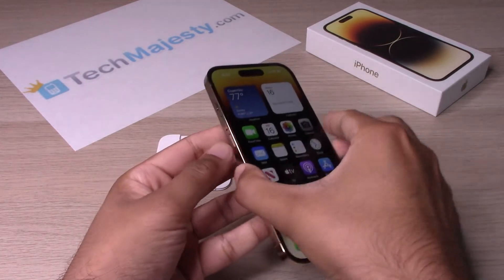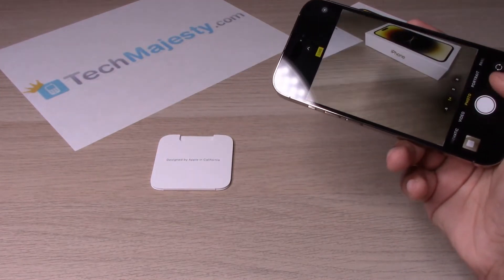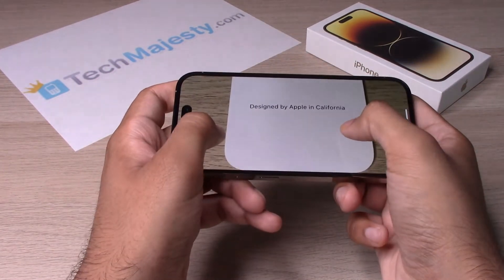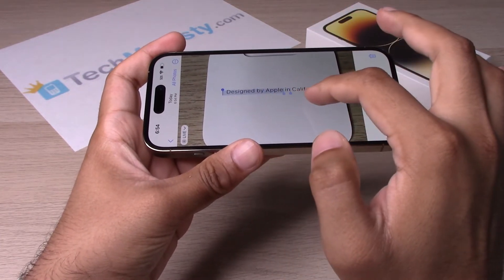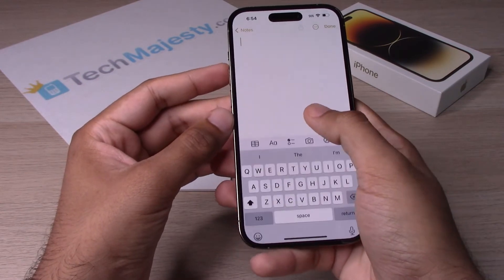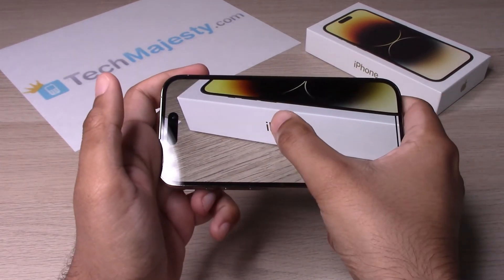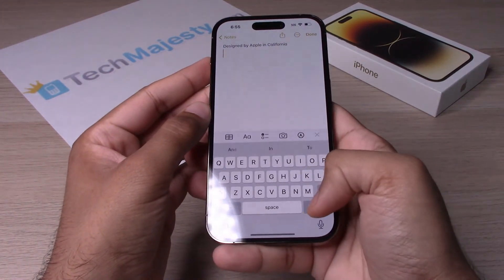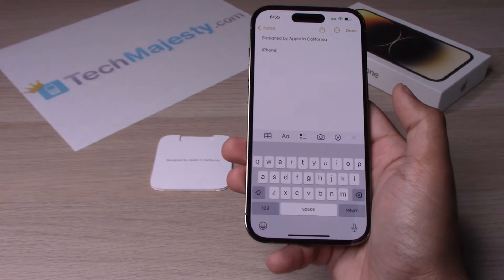How to COPY TEXT from IMAGE: iPhone 14 / iPhone 14 Plus / iPhone 14 Pro / iPhone 14 Pro Max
- In this video I will show you how to copy text from an image on the iPhone 14, iPhone 14 Plus, iPhone 14 Pro, and the iPhone 14 Pro Max.